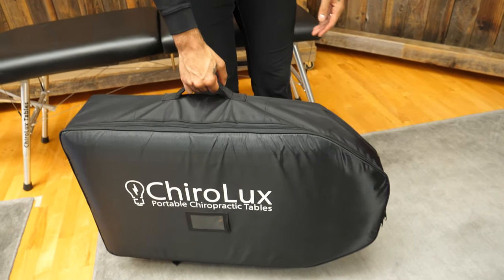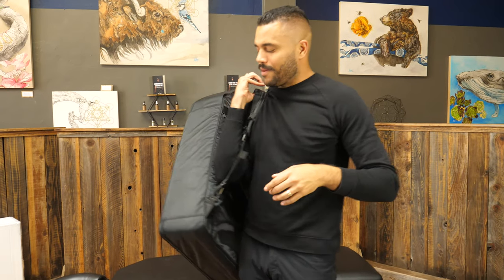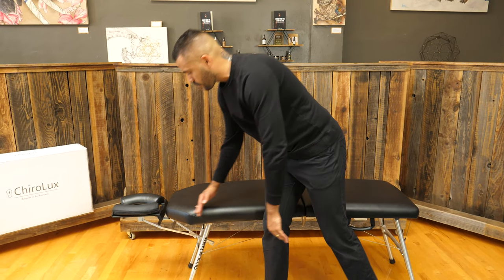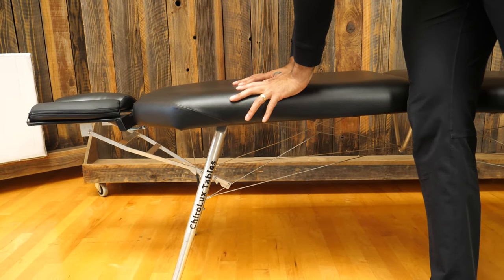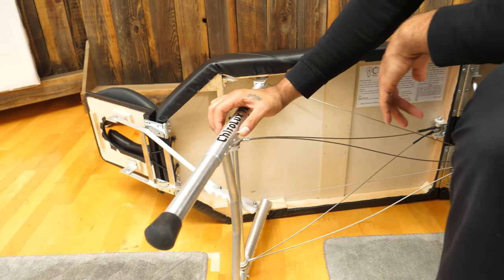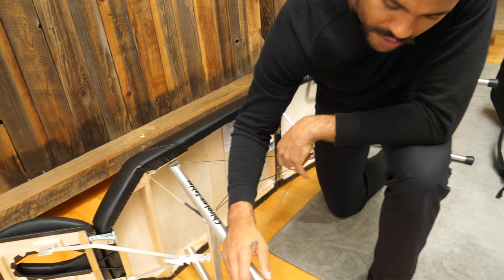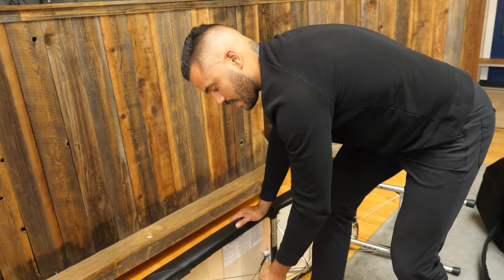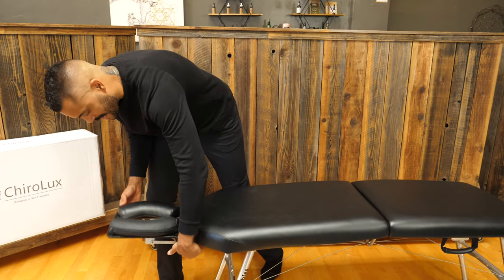Dr. Brett Jones & Kairos Training Culture Presents: ChiroLux